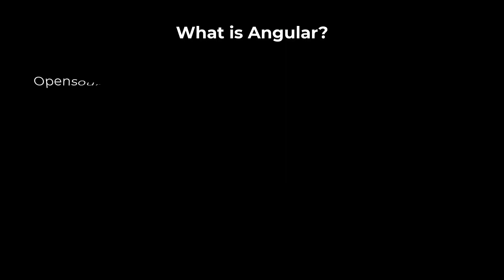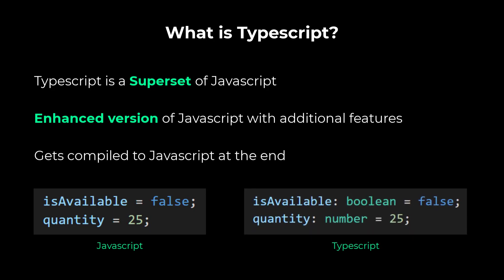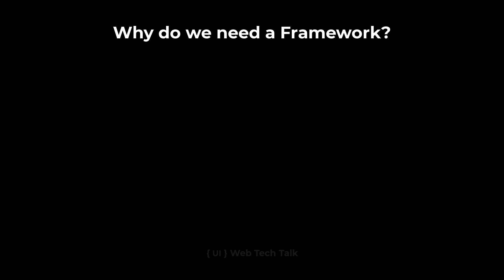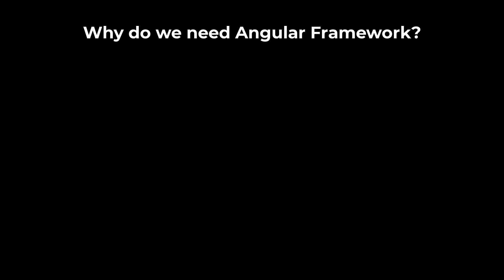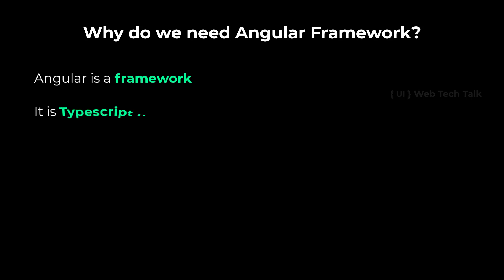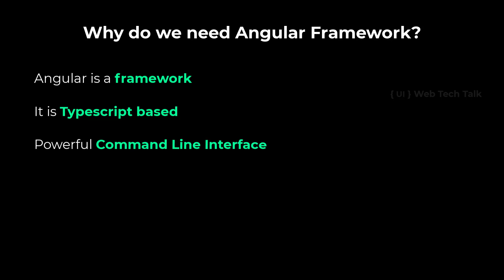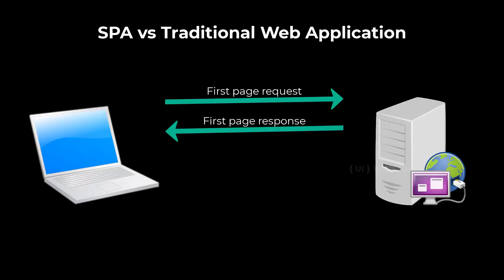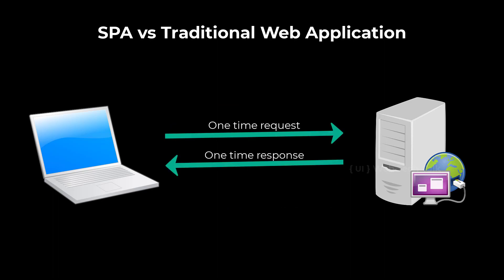Basics | Mastering the Fundamentals of Angular | Angular Zero to Hero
Ready to build dynamic, interactive web apps but feeling overwhelmed by Angular's vastness? Fear not, intrepid coder! This step-by-step beginner tutorial is your launchpad to Angular mastery. We'll equip you with the fundamental skills to conquer the web's most powerful framework, one bite-sized lesson at a time.

Here's your treasure map to Angular basics:

Demystifying Angular: Untangle the jargon, understand its benefits, and compare it to other options.
Building Blocks Revealed: Components, modules, data binding, routing - unveil the key ingredients of every Angular app.
Code Your First App: Witness a basic application come to life, line by line, solidifying your learning.
Mastering Navigation: Learn how to seamlessly guide users through your app's diverse screens.
Bonus Tip: Discover powerful tools like TypeScript and RxJS for even greater control and efficiency.
By the end of this video, you'll be able to:

Confidently build simple Angular applications from scratch.
Understand the core principles of Angular development.
Feel ready to explore more advanced Angular features.
No prior coding experience needed! This tutorial is perfect for you if you:

Want to embark on your Angular journey with a clear and engaging roadmap.
Dream of building dynamic, user-driven web experiences with Angular's power.
Aim to gain a valuable skill set for a future career in web development.
Click play and:

Conquer the Angular basics! Unlock the potential to build incredible web apps.
Get a head start on your Angular learning journey.
Join a thriving community of Angular developers and learn together!
Don't wait! Start building your Angular future today!

TIMESTAMPS
00:00 INTRODUCTION
00:33 WHAT IS ANGULAR
00:58 WHAT IS TYPESCRIPT
01:36 SKILLSETS NEEDED TO LEARN ANGULAR
02:00 WHY DO WE NEED A FRAMEWORK
02:24 WHY DO WE NEED ANGULAR FRAMEWORK
02:59 ADVANTAGES OF USING ANGULAR
04:12 SINGLE PAGE APPLICATION VS TRADITIONAL WEB APPLICATION

A perfect guide for beginners

2. Basics

Why we need to use Angular Framework?
Difference between Single Page Application and Traditional Web Application